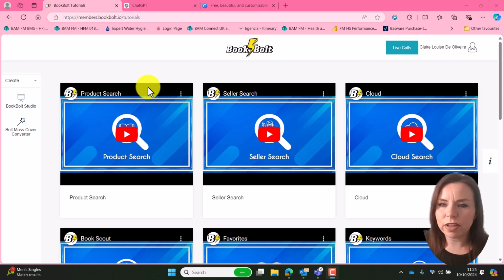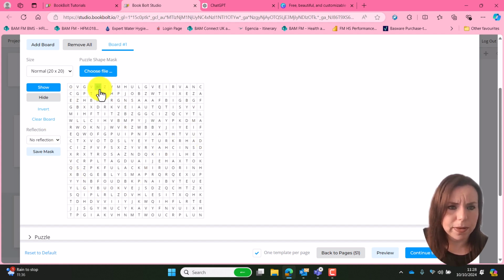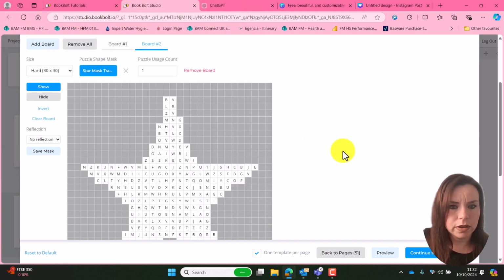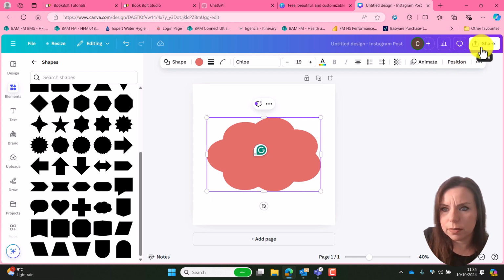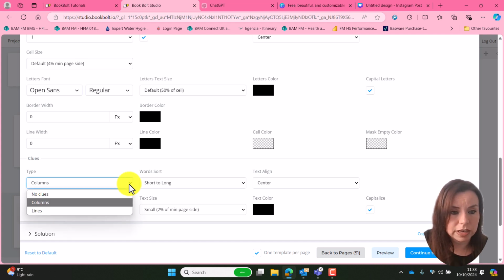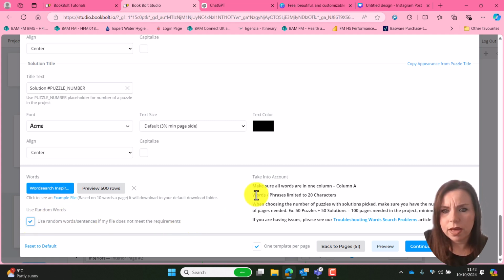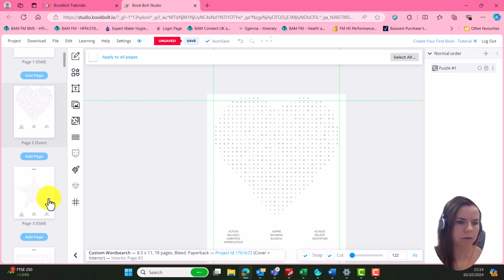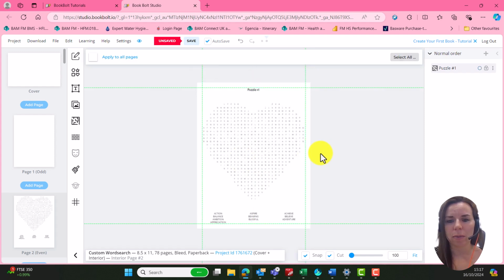Bookbolt UPDATE - Custom Puzzle Shapes for Amazon KDP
Exciting news! Bookbolt now offers custom puzzle shapes for Amazon KDP! Watch this update to learn how to create unique puzzle designs using Bookbolt. Boost your sales with these new customization options!